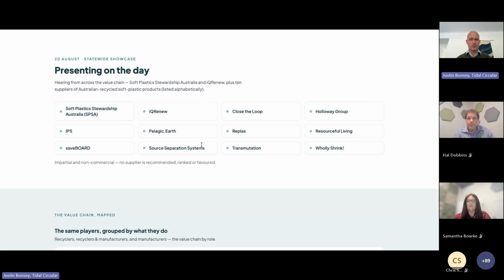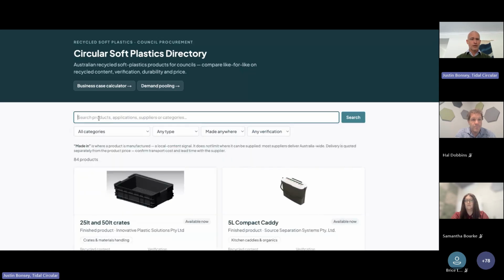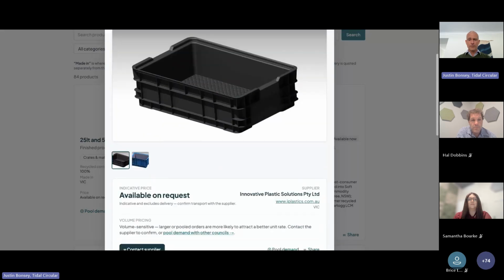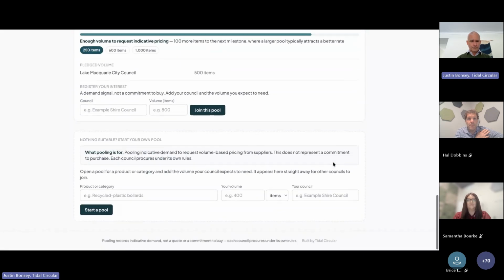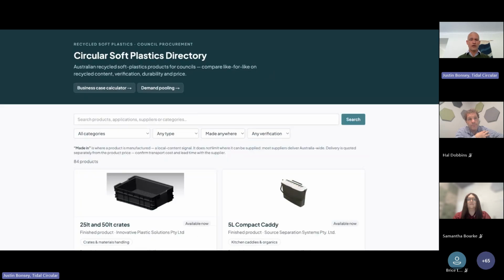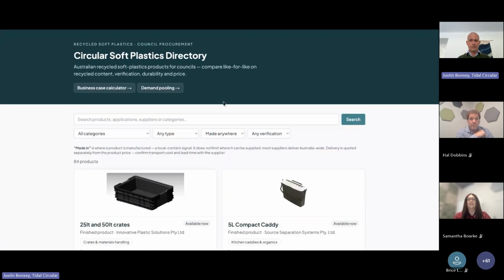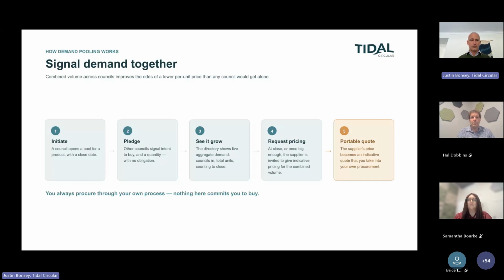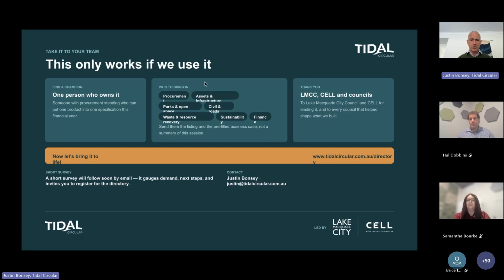Australian Circular Soft Plastics Directory - How to use directory and demand pooling function.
This video provides a practical walkthrough of the Australian Circular Soft Plastics Directory, including how to search for recycled soft plastic products and how to use the demand pooling function to identify shared procurement opportunities.

The Directory has been developed to make it easier for councils, government agencies, businesses and procurement teams to identify products containing Australian recycled soft plastics and connect with suppliers.

In this walkthrough, you will learn how to:
- Search and filter recycled soft plastic products by category and application
- Review product and supplier information
- Identify products suitable for council, industry and government procurement
- Use the demand pooling function to register interest in products
- Understand how aggregated demand can help improve procurement confidence and market visibility
- Support stronger and more consistent demand for Australian soft plastic recycled-content products

Demand pooling is designed to help organisations move beyond individual purchasing decisions by identifying where multiple buyers may have similar needs. By aggregating potential demand, the Directory can help suppliers better understand future market opportunities and support more coordinated circular procurement.

The Directory is part of a collaborative project between the Circular Economy Living Lab (CELL), Lake Macquarie City Council and Tidal Circular, focused on building secure demand for recycled soft plastic products and supporting practical circular economy outcomes.

Search words: Australian Circular Soft Plastics Directory, recycled soft plastics, soft plastics recycling Australia, circular procurement, demand pooling, aggregated demand, recycled plastic products, recycled content products, sustainable procurement, local government procurement, council procurement, NSW councils, circular economy Australia, circular economy NSW, recycled materials, Australian recycled products, plastic recycling, resource recovery, sustainable products, Australian manufacturing, remanufacturing, procurement directory, recycled plastic suppliers